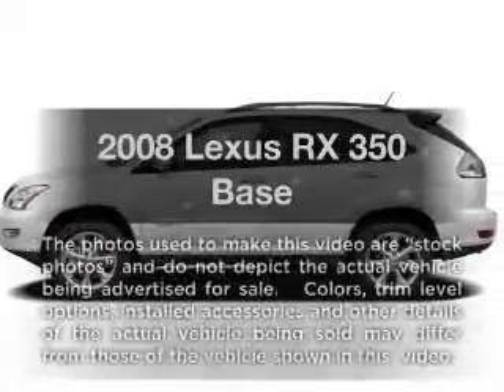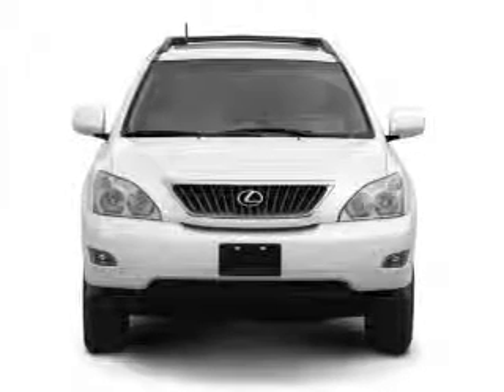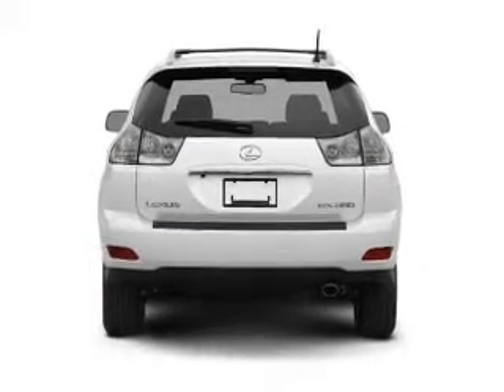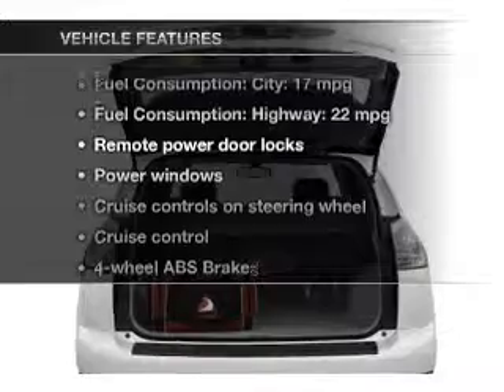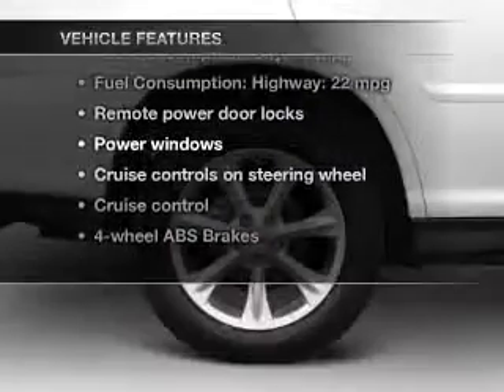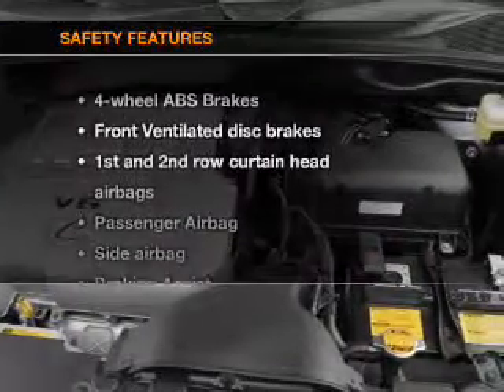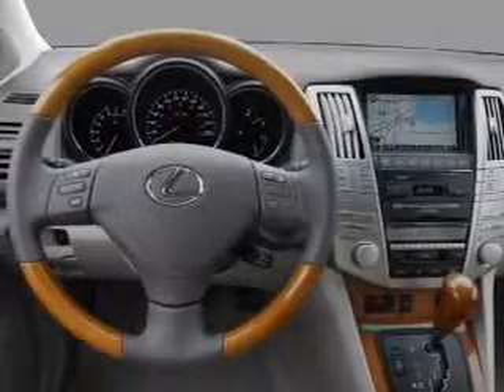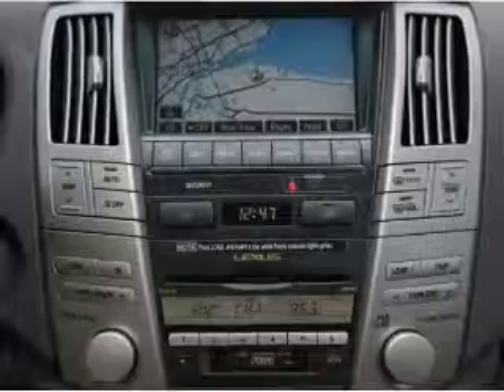2008 Lexus RX 350 - Manchester NH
Year: 2008
Make: Lexus
Model: RX 350
Trim: Base
Engine: 3.5 liter 6 cylinder 24 valve
Transmission: 5-Speed Automatic
Color: Tan
Mileage: 45231
Address:
1477 S Willow St